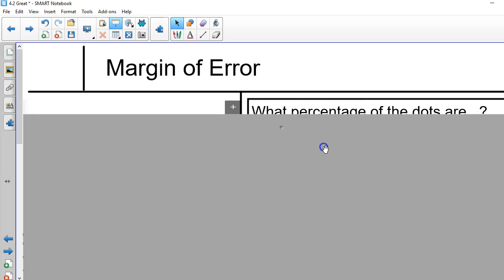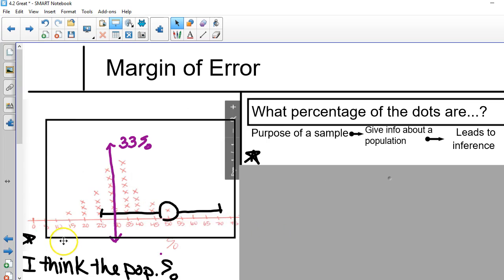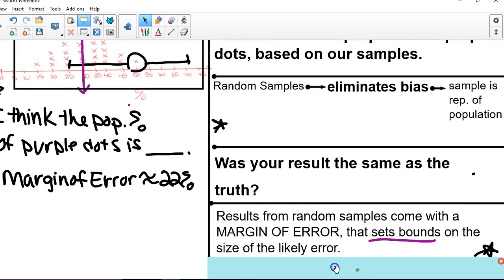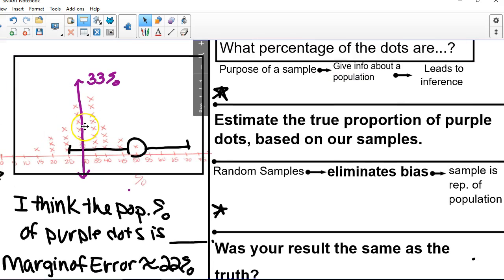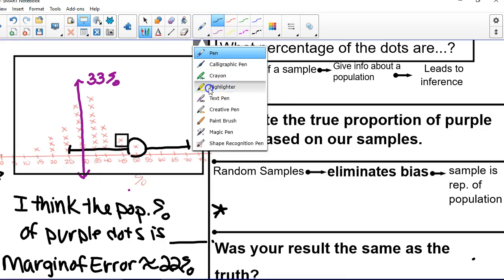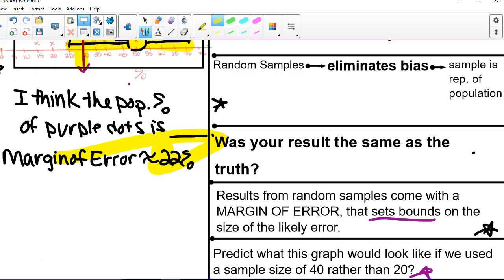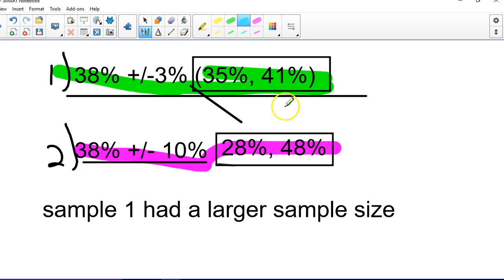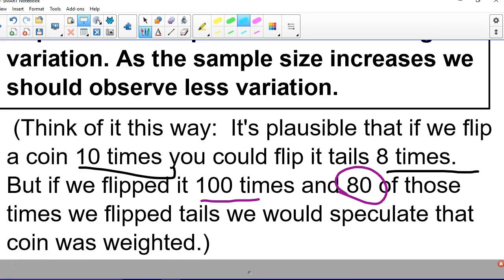Absent Students from 9/16 with no music!!!